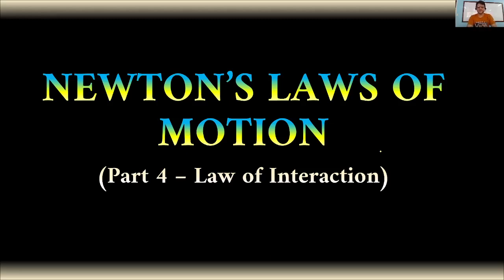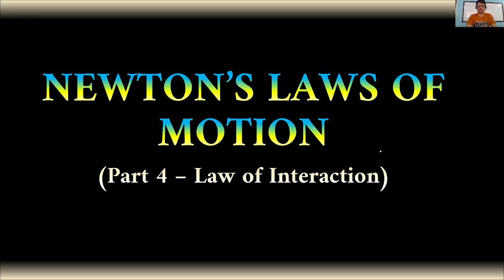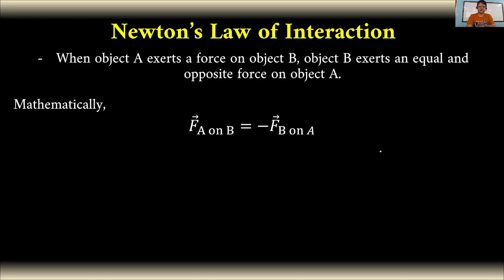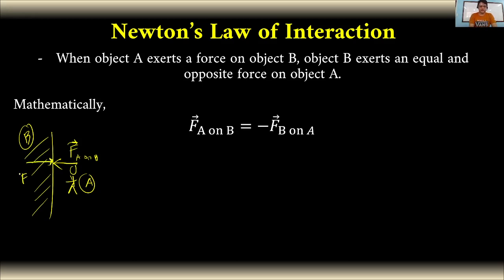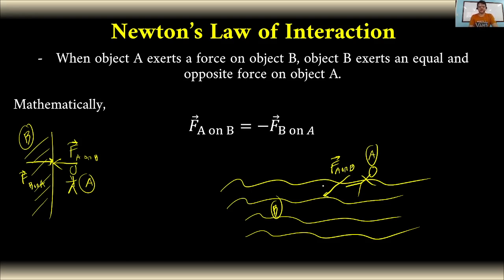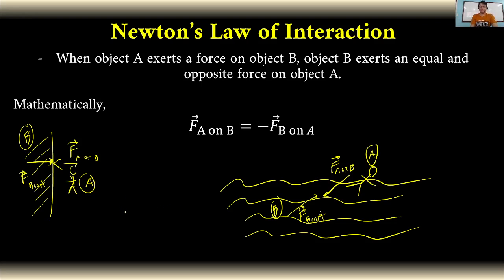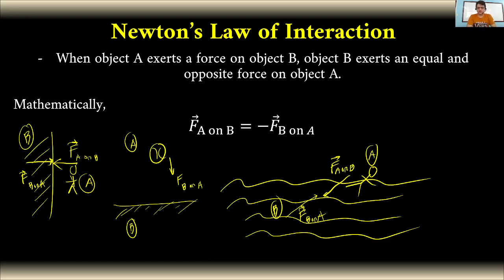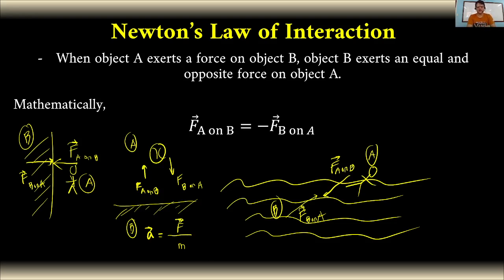Newton's Laws of Motion: Law of Interaction (Action-reaction)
This is the Newton's Third Law of Motion which deals with the action and reaction forces.